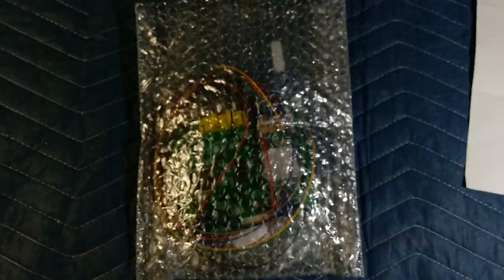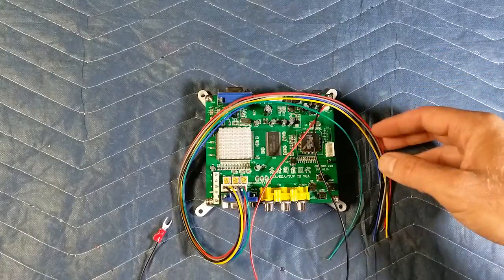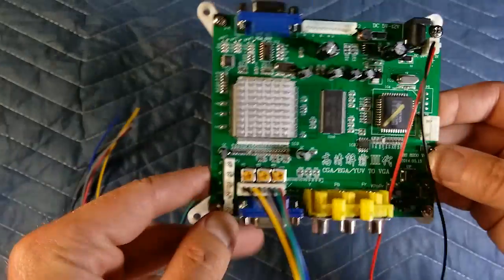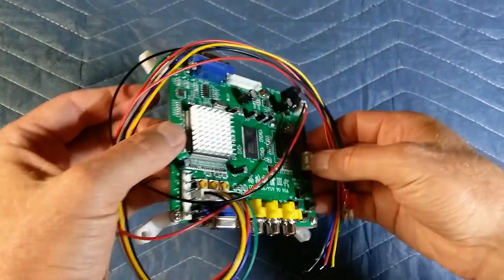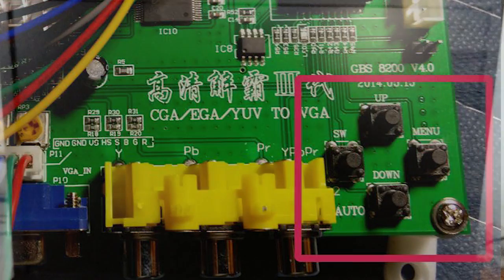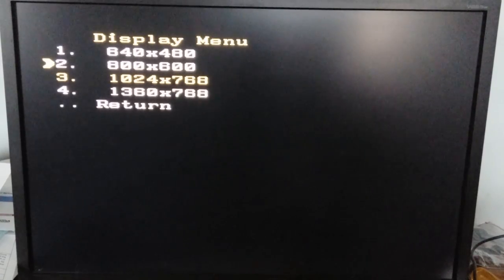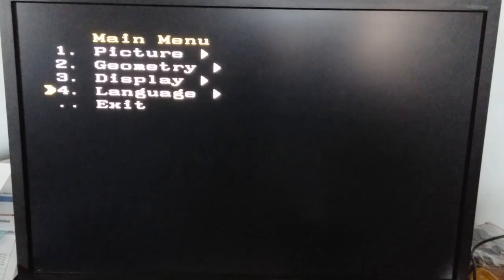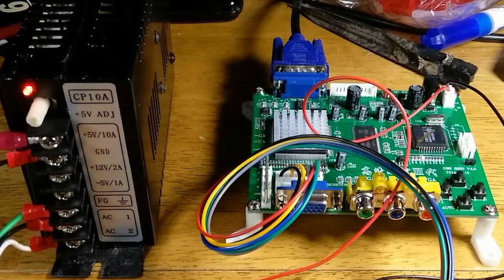GBS-8200 Video Converter CGA/EGA/YUV/RGB TO VGA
Today we take a look at the GBS-8200 CGA/EGA/YUV/RGB TO VGA video converter. Let's see what this Chinese board can do.